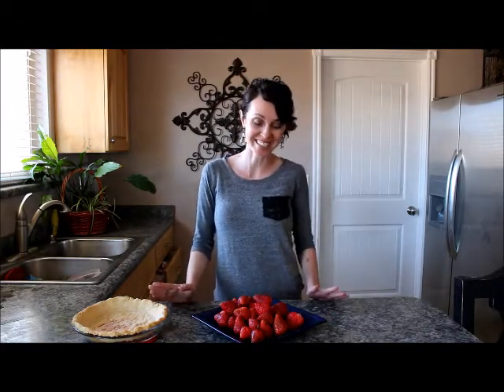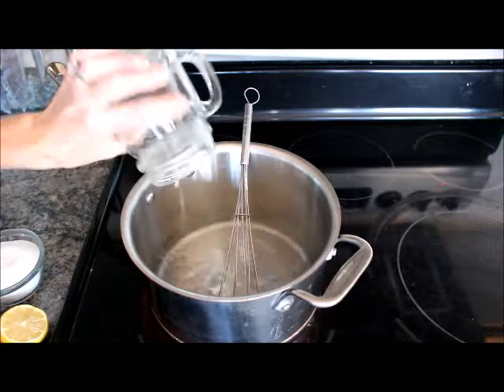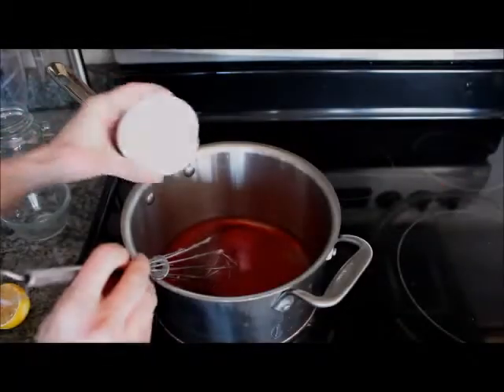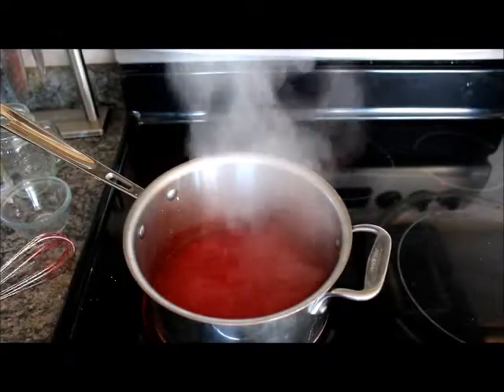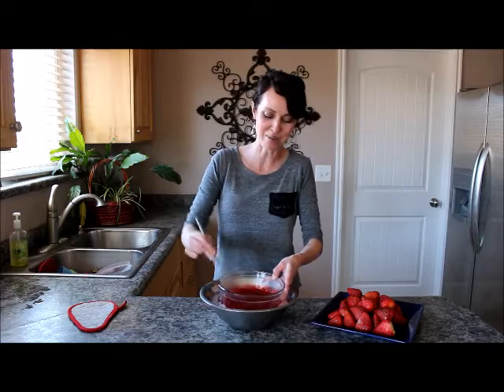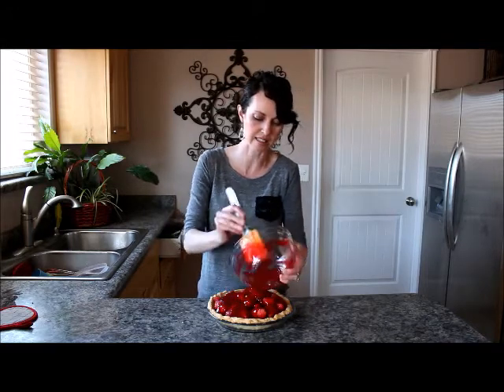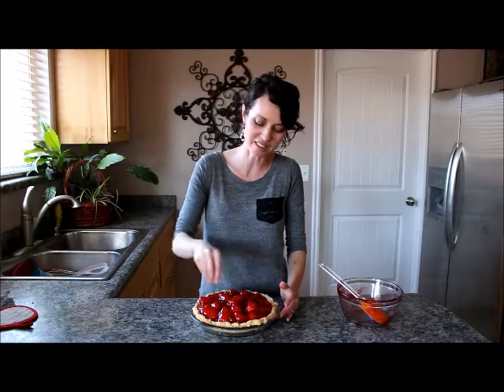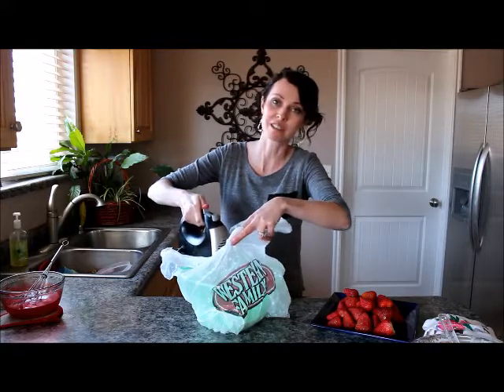Kool Aid Glazed Fresh Strawberry Pie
Ingredients
1 3/4 cup cold water
3/4 cup granulated sugar
3 1/2 to 4 tablespoons cornstarch
9 in. baked pie shell
1 1/2 pounds hulled strawberries
sweetened whipped cream for serving

Directions
Pour water and sugar into a medium sauce pan over medium-high heat. Whisk in cornstarch, zest, and salt. Cook and stir until mixture comes to a full boil. Whisk until thick and glaze-like. Cool to room temperature.
Arrange strawberries inside pie shell and pour glaze over berries; filling all the spaces in between. Chill until ready to serve. Garnish with whipped cream.